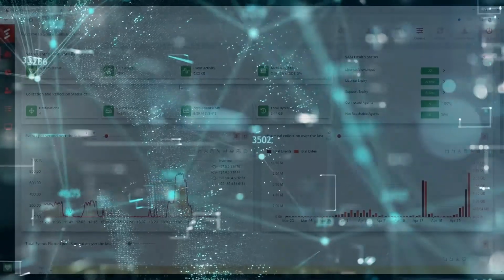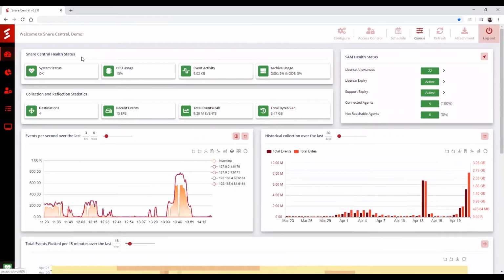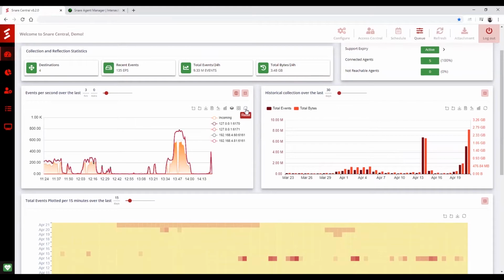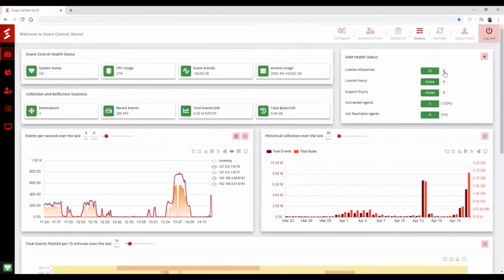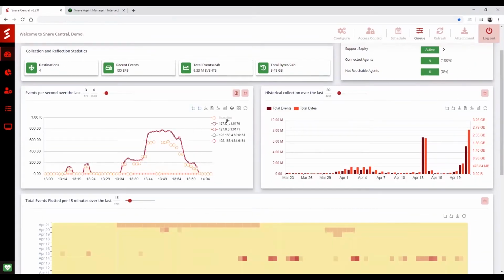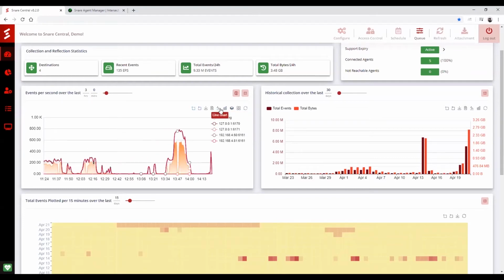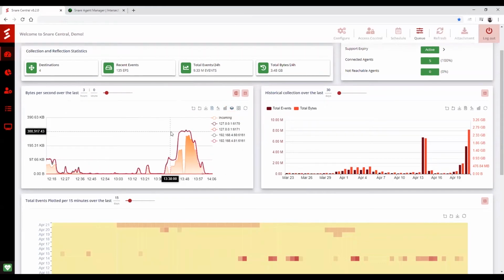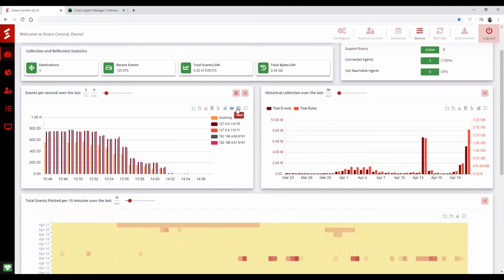Snare Central 8.2 Released!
Snare 8.2 has been released and there has never been a better time to get a personalized demo of Snare.